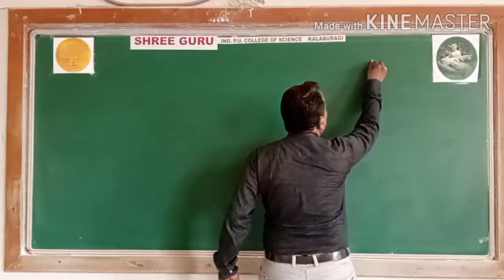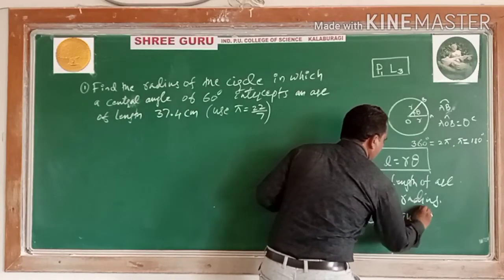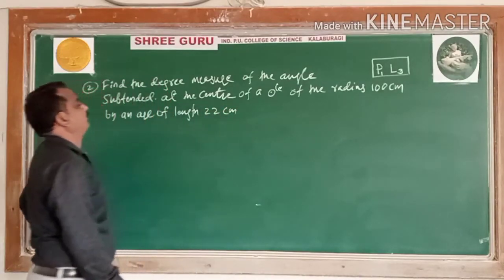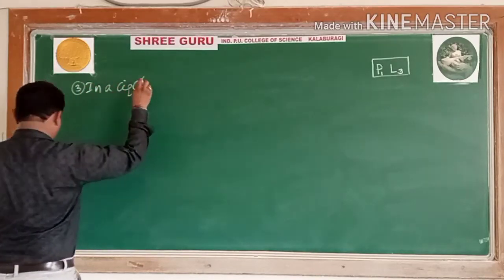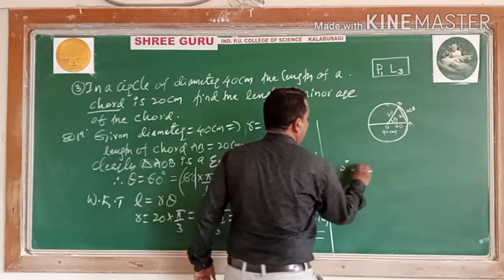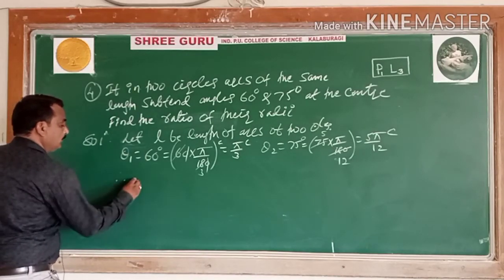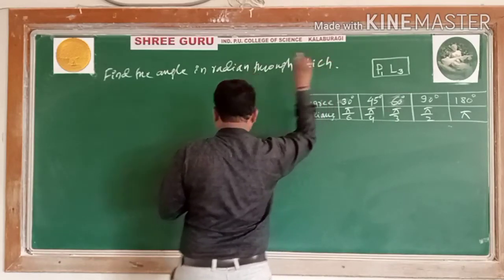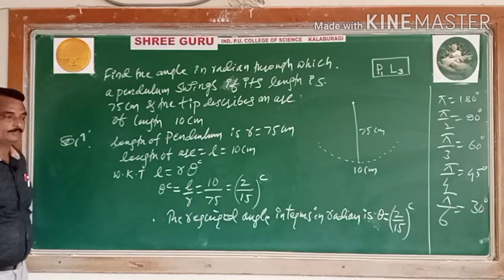PUC- 1, MATHS - LECTURE 03 - CHAPTER -3, | Trignometric Functions | - BY Shrishail K. SIR